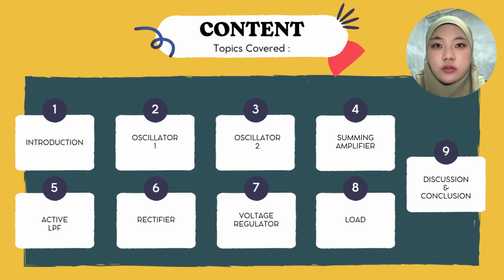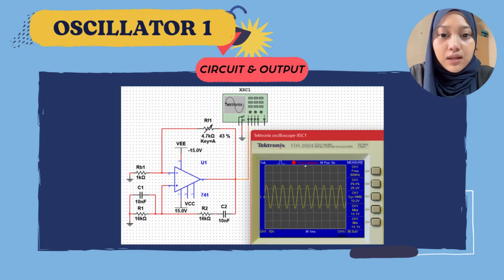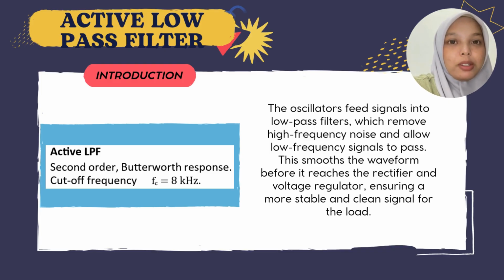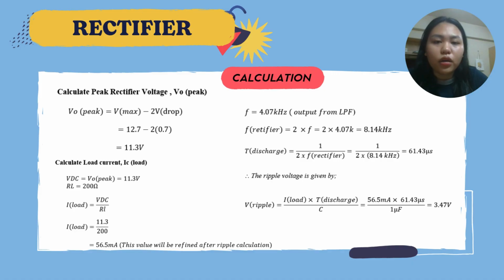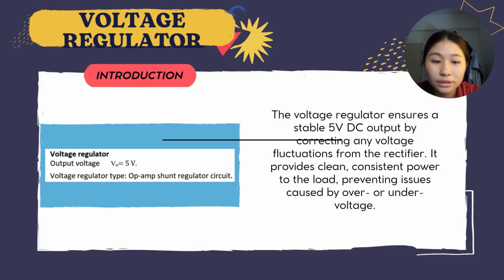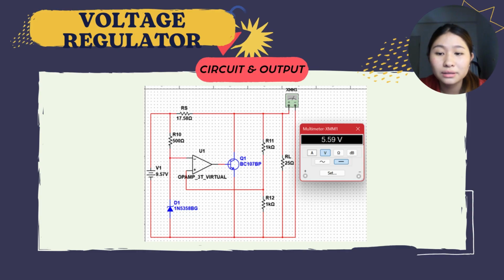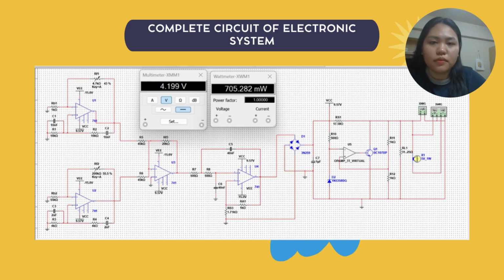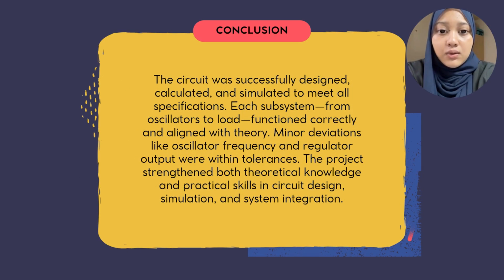BERE 2353 ELECTRONIC SYSTEMS (ASSIGNMENT PRESENTATION)